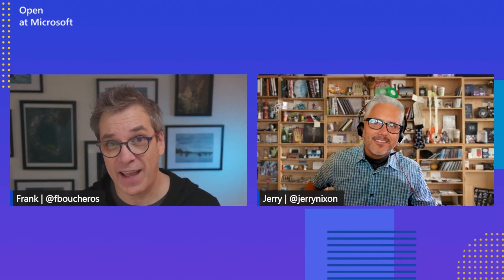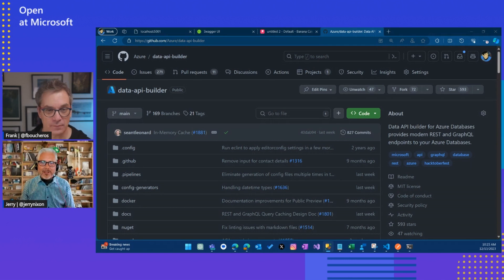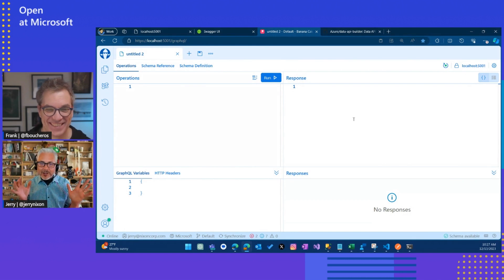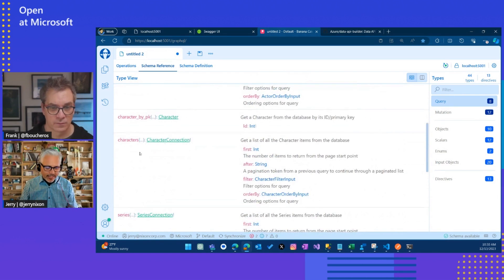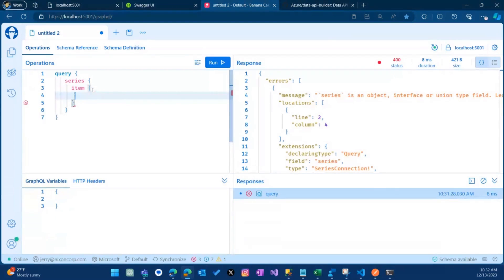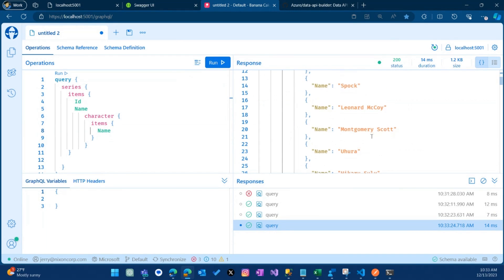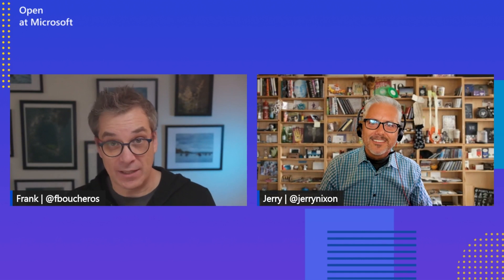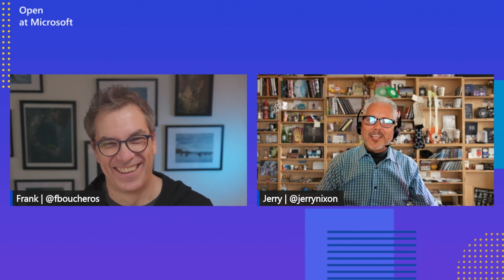How to get Graph QL endpoints with Data API Builder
Unleash the potential of your databases with Data API Builder, a tool that effortlessly creates Graph QL endpoints, enabling advanced and efficient data interactions. This no-code solution streamlines the development of flexible and high-performance APIs, saving time and effort while focusing on innovative Graph QL capabilities for dynamic application development.

Chapters:
00:00 - Introduction
00:40 - Graph or GraphQL
02:38 - Star Trek demo